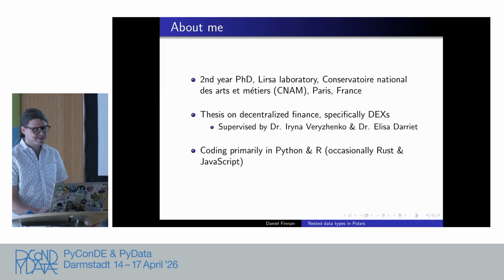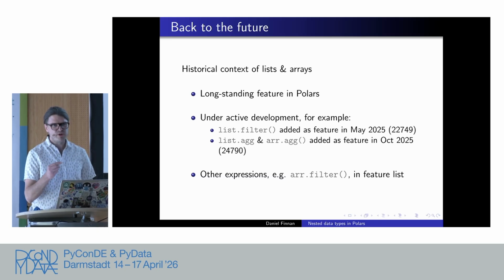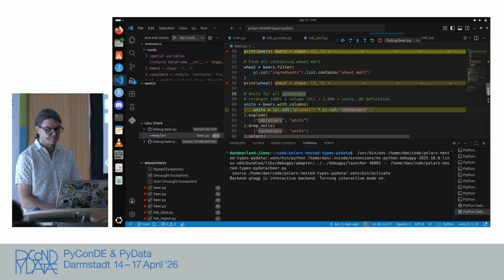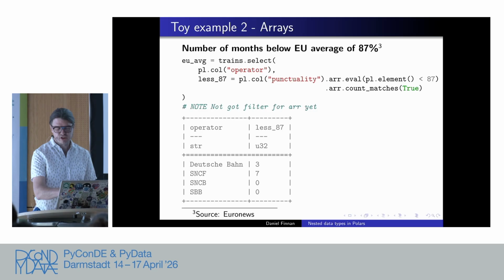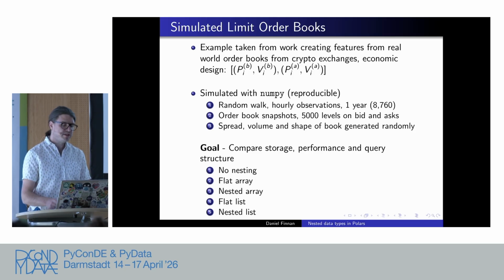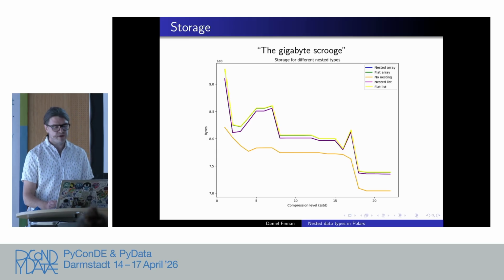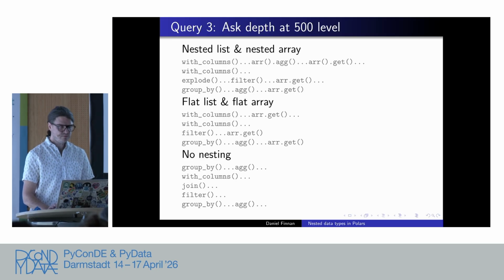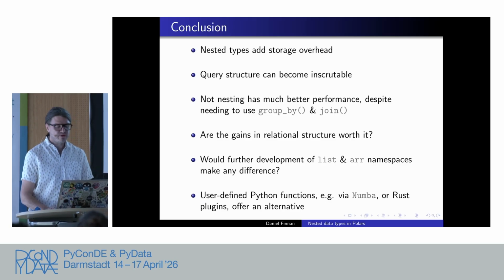To nest, or not to nest? Nested data types in Polars with big data [PyCon DE & PyData 2026]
🎓 Watch Daniel Finnan explore the critical trade-offs between nested and flat data structures in Polars to optimize your big data pipeline's performance and readability.

Speakers:
Daniel Finnan

Description:
Polars provides nested data types, specifically lists and arrays, to store multiple values per row. While lists allow variable lengths, arrays require fixed lengths. These types are often used to express cardinality explicitly or to maintain a relational structure that avoids repeating observation data across multiple rows.

To evaluate the efficiency of these structures, a benchmark was conducted using simulated limit order book data consisting of 9,000 observations with 5,000 levels of bids and asks. Five different schemas were compared: no nesting (flat), flat arrays, nested arrays, flat lists, and nested lists. The dataset, totaling approximately 43 million rows in the flat format, was stored using the Z-standard compression algorithm.

The results indicate that no nesting is the most efficient approach for both storage and query performance. Flat formats resulted in the lowest storage overhead, whereas nested types increased file sizes and created more pronounced peaks in storage usage. In terms of execution speed, the no-nesting schema performed approximately twice as fast as the nested alternatives. Nested lists showed the worst performance, particularly during sophisticated queries involving filtering and aggregation.

The analysis concludes that while nested types offer a more intuitive relational structure, they introduce significant storage overhead and result in more complex, less readable query syntax. Despite the need for more frequent group-by operations and joins, flat data structures provide superior performance in Polars. For high-performance requirements with large datasets, avoiding nesting is recommended.

About:
Python Softwareverband e.V.:

NumFOCUS Inc.